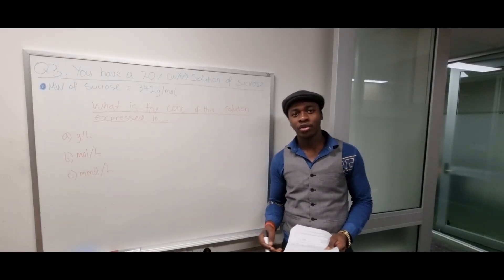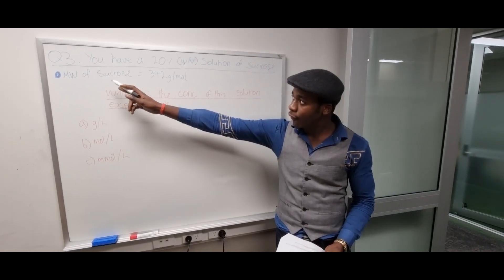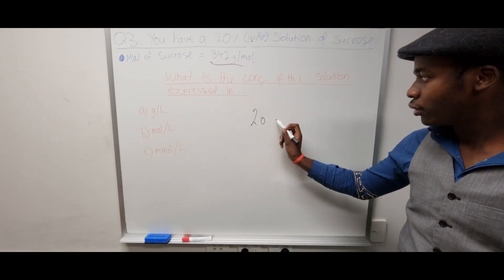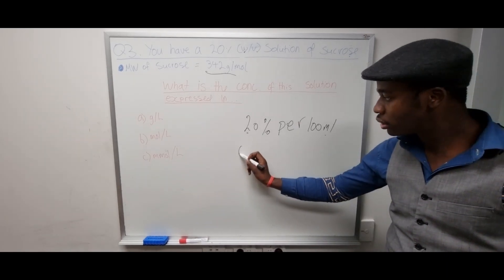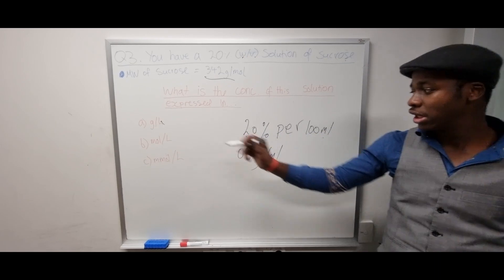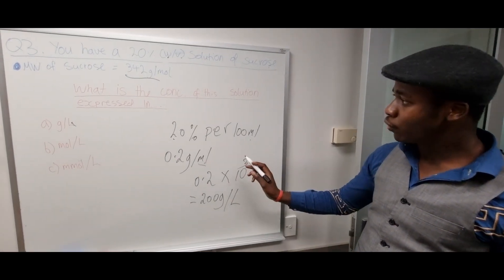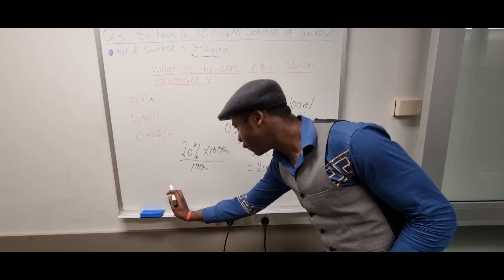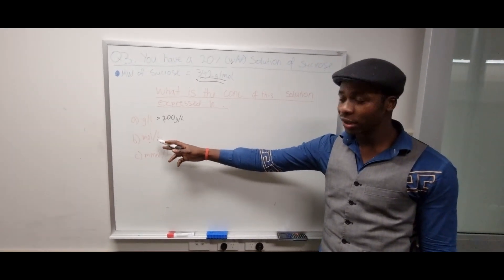Calculate (w/v) solution concentrations expressed in different units (g/L, mol/L, mmol/L)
In this video, Noel demonstrates how to calculate the concentration of a given solution. After calculating the concentration Noel then explains how to express the same value in different units.